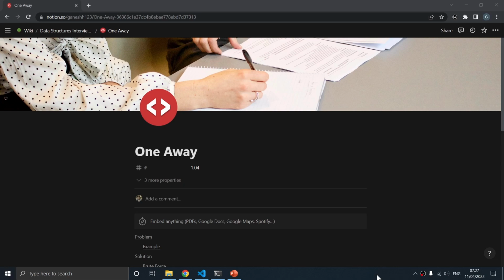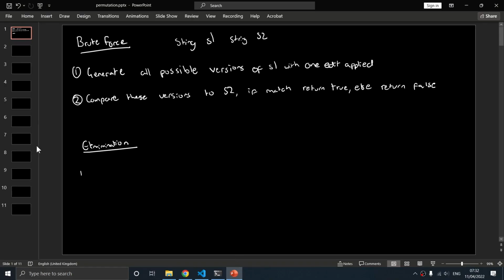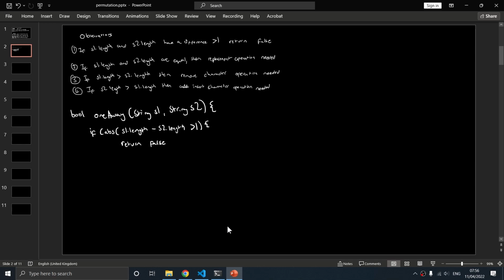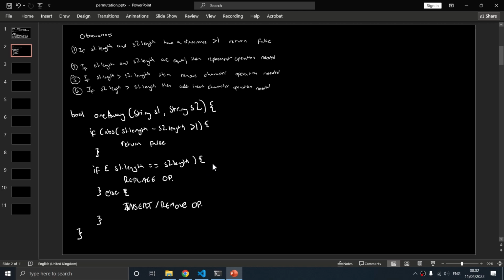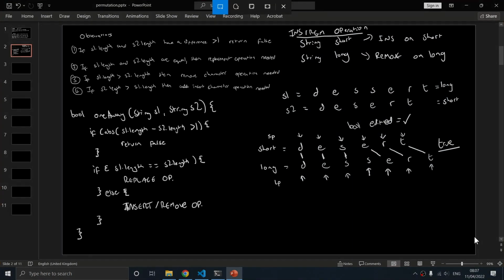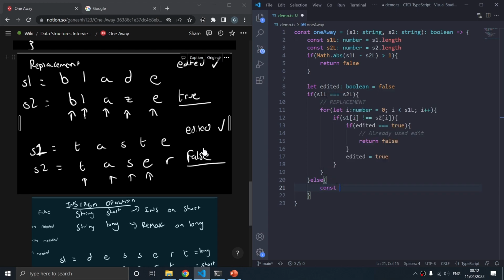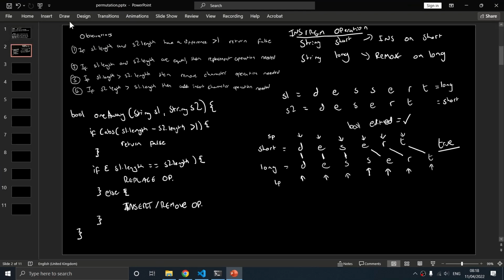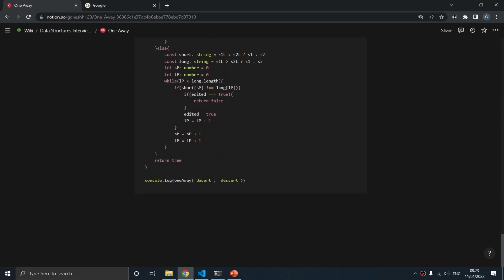One Away - Strings & Arrays - Data Structures Interview Question - Part 5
There are three types of edits that can be performed on strings: insert a character, remove a character or replace a character. Given two strings, write a function to check if they are one edit (or zero edits) away.
Example:
pale, ple = true
pales, pale = true
pale, bale = true
pale, bake = false

00:00 - Introduction
01:45 - Brute Force Solution
03:55 - Observations
09:00 - Optimal Solution - Overview
16:05 - Optimal Solution - Example Trace
21:20 - Implementation
31:25 - Complexity Analysis
34:20 - Testing
36:25 - Summary